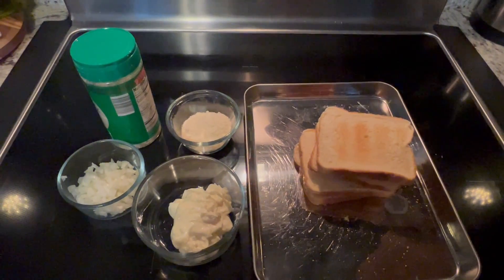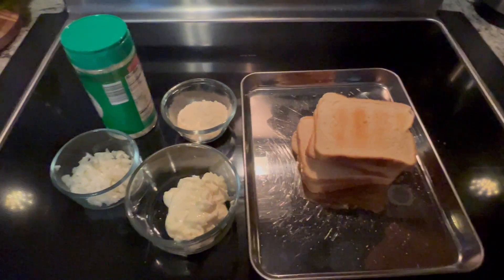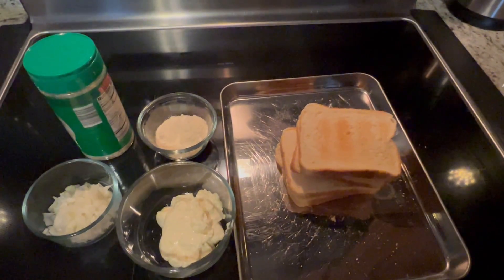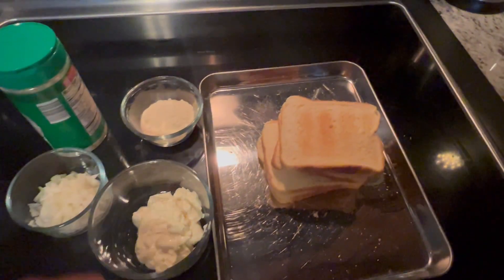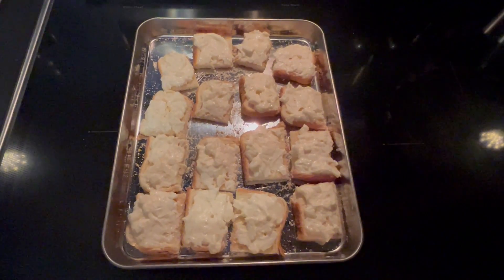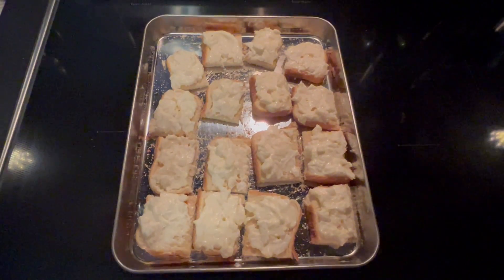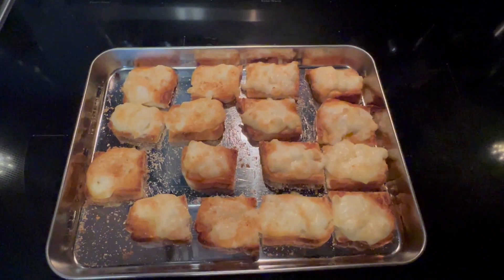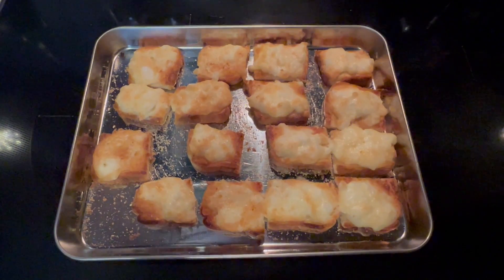Onion Parmesan Bread Recipe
I hope you try these. My family loves them.

Stainless cookie sheet